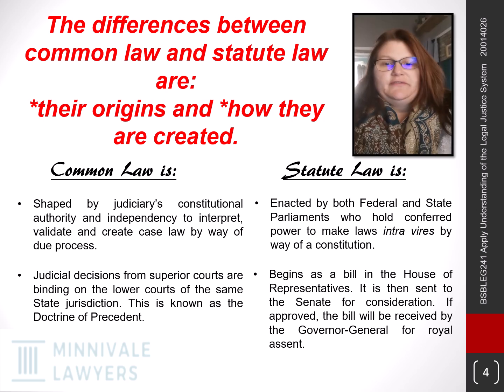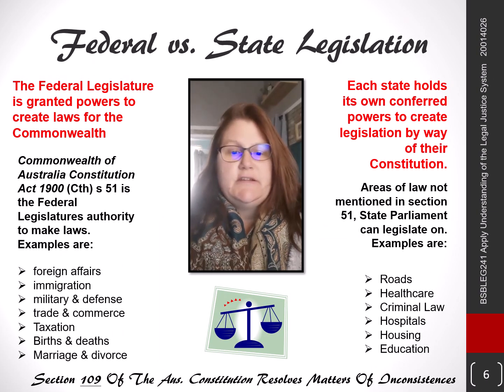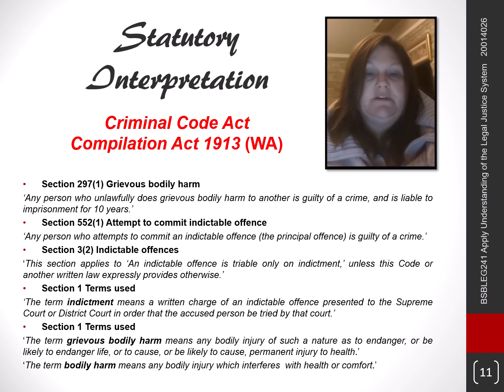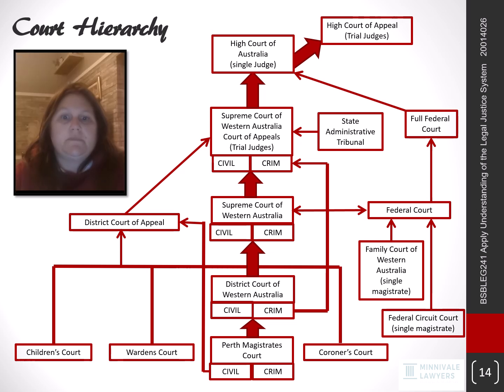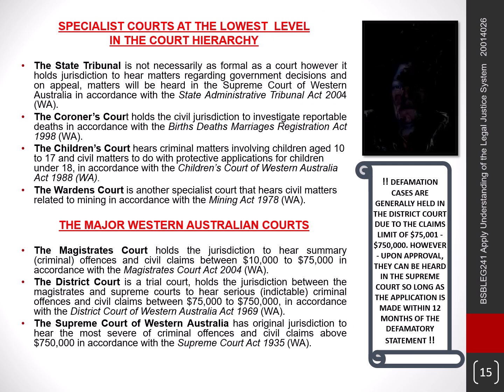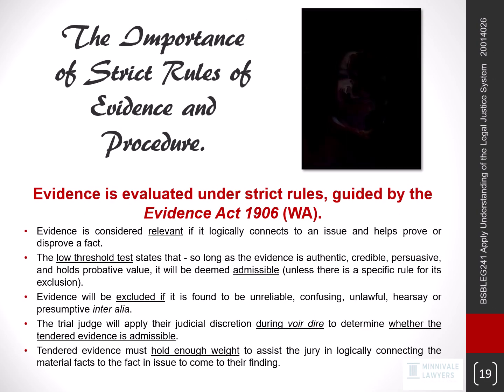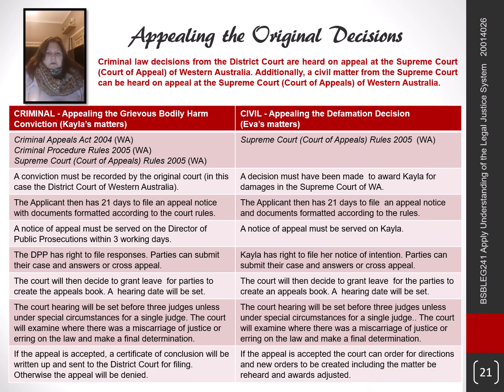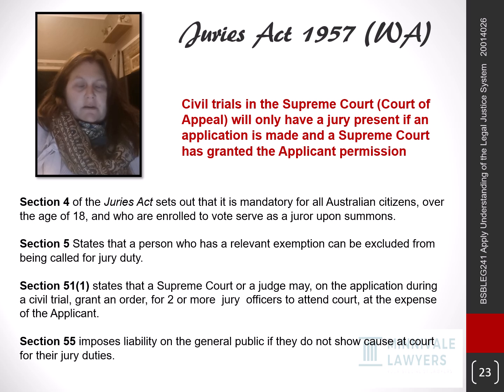Cert IV BSBLEG421 Understanding the Legal Justice System Assessment 2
Kayla Kashin is a fictional character seeking legal advice from the fictional law firm, Minnivale Lawyers. She would like to know whether she could be charged with grievous bodily harm. Kayla also seeks information about starting a civil action in defamation.
This video focuses on the common law in Western Australia and outlines the court hierarchy, appeals process and jury requirements.

The video has been uploaded to You Tube as it is an accepted form of submitting Cert IV in Legal Studies video assessments (when the data load is too high to be directly uploaded to Blackboard).